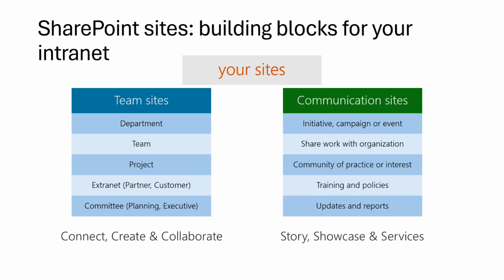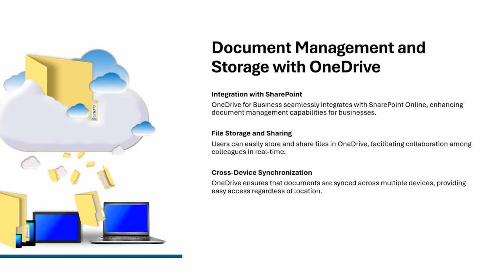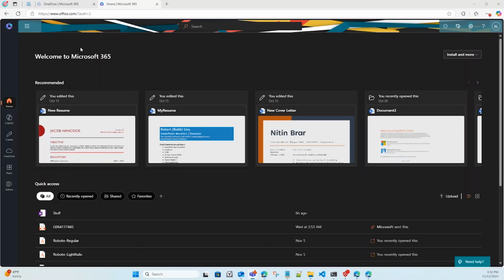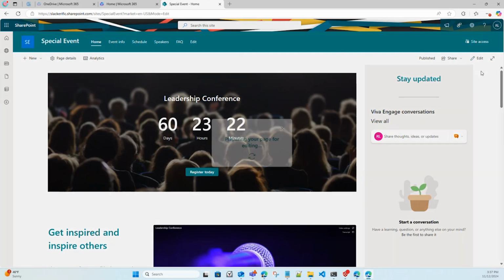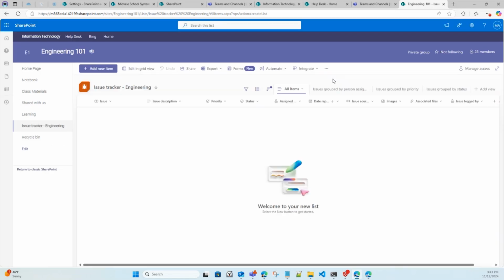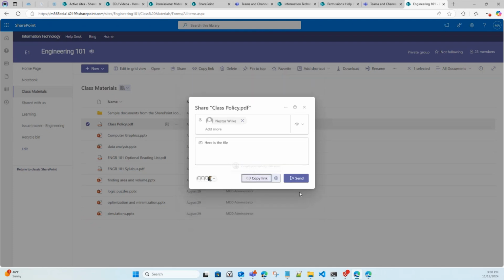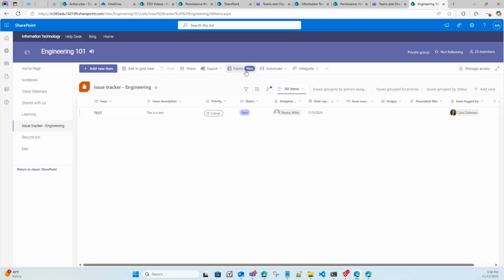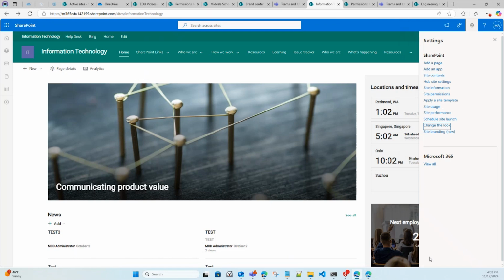UA Microsoft Week 2024 - SharePoint: Enhancing Team Communication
Boost team communication and collaboration with Microsoft SharePoint! This session will guide you through the tools and features that make SharePoint an essential platform for sharing information, organizing resources, and working together seamlessly. Learn how to create and manage team sites, share files and updates, and integrate SharePoint with other Microsoft 365 apps like Teams and OneDrive. Whether you’re building a communication hub for your department or streamlining document management, this session will show you how SharePoint can enhance collaboration and keep everyone connected.